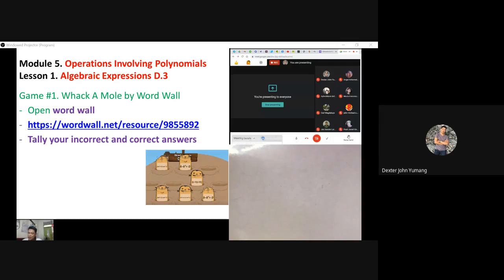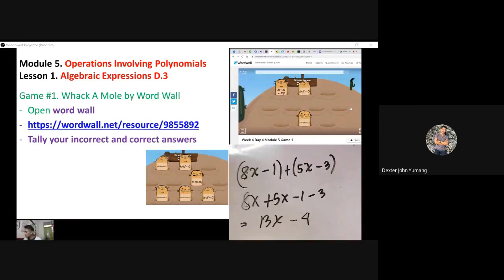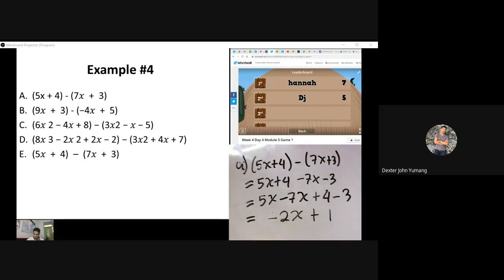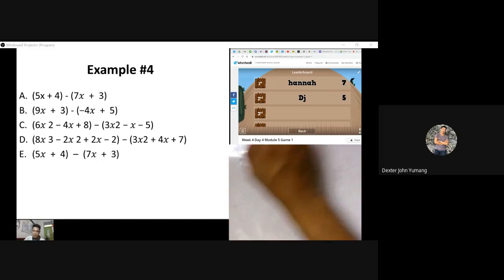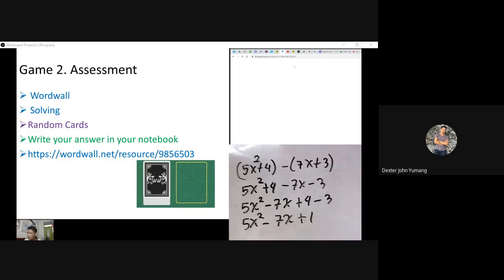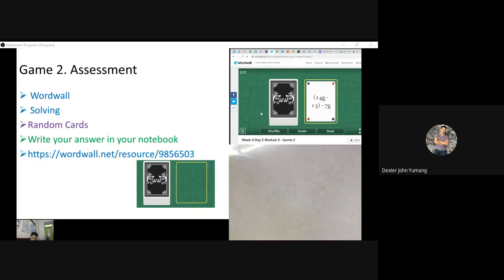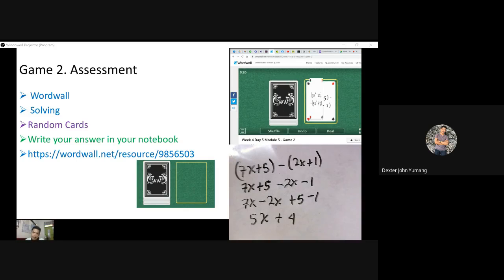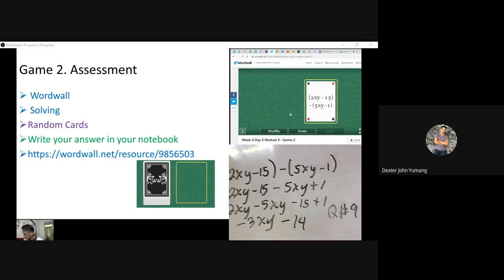MATH 7 Quarter 2 Module 4 Week 4 Day 4 Algebraic Expressions Section Yabo